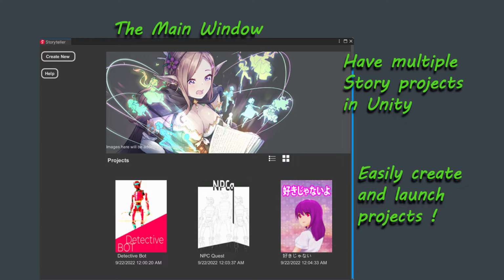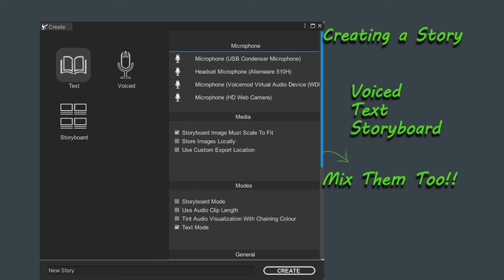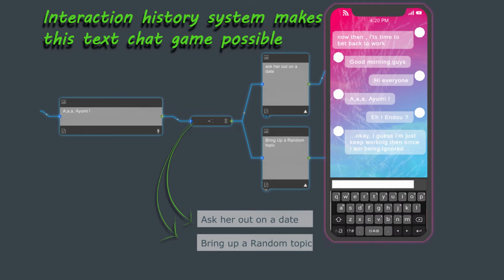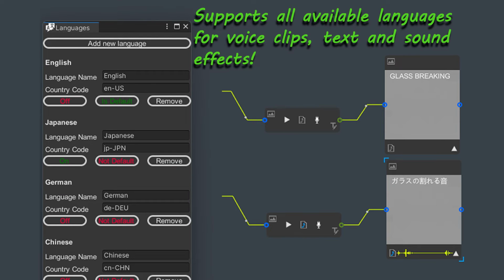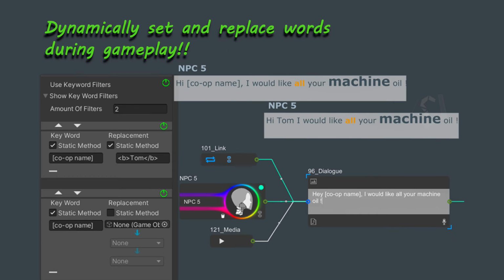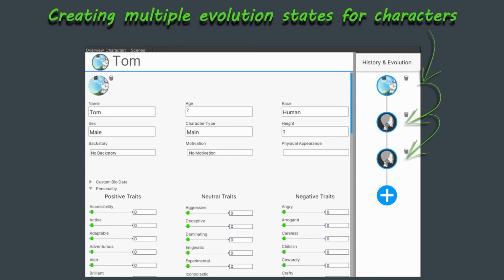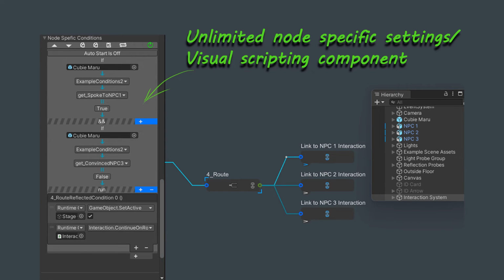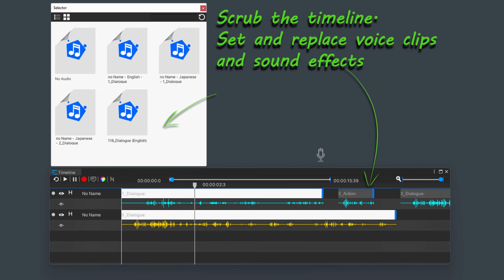I did what In Storyteller !?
THIS  surprised me too.
the only part of this that wasn't done in storyteller was the video export.

Sure you can do a lot in the pre-production stages but I never imagined that I would use it completely outside of unity content creation.

00:26 the main window
00:30 creating a story
00:43 text chat game
00:56 Localization
01:06 word replacement
01:58 the unexpected